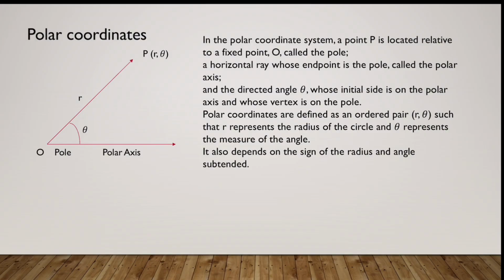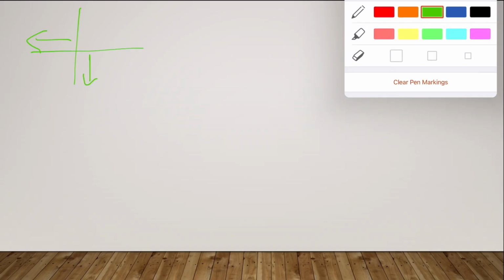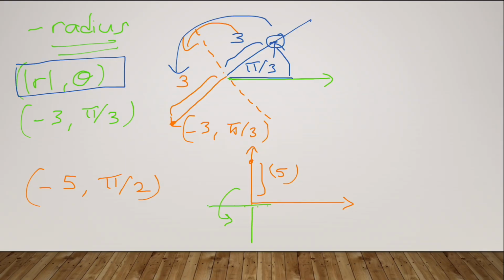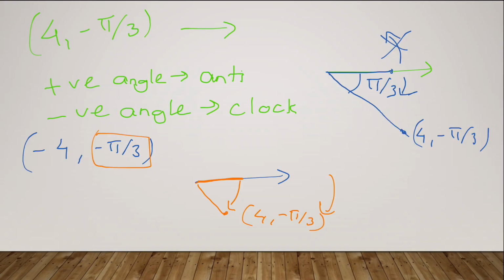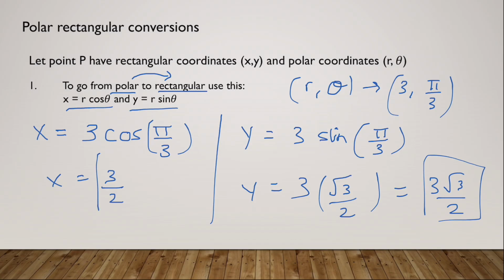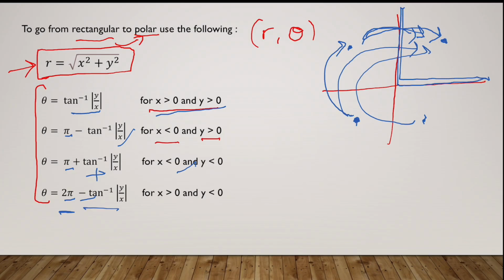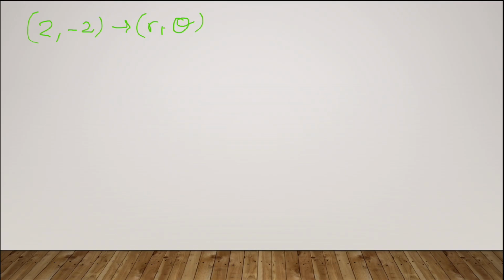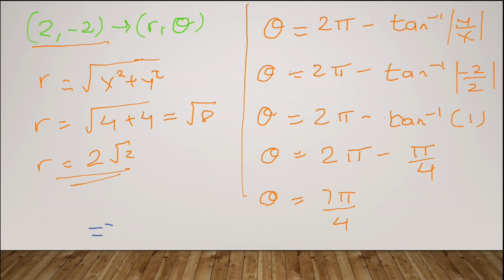AP Precalculus Polar coordinates (don't miss this!)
ap precal polar coordinates / AP Precalculus polar conversion / ap precalculus polar conversion / AP precal polar coordinates / polar ap precal / trigonometry ap precalculus / polar to rectangular conversion practice / polar cooridnates practice / ap precal polar conversion